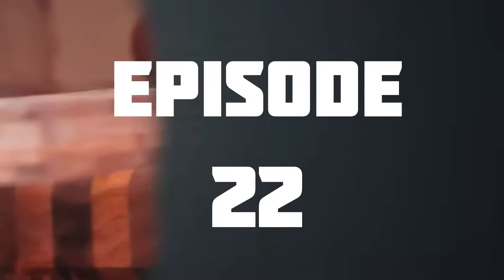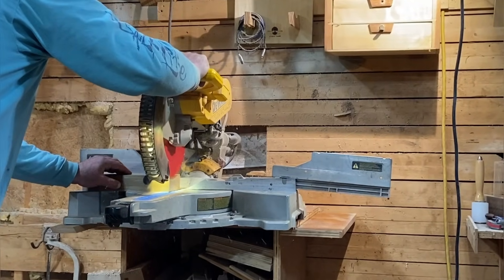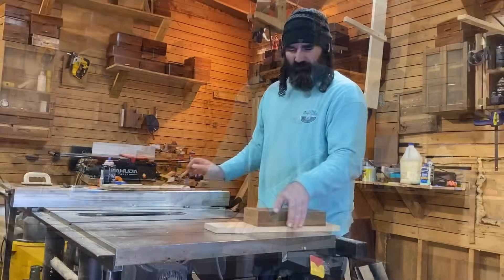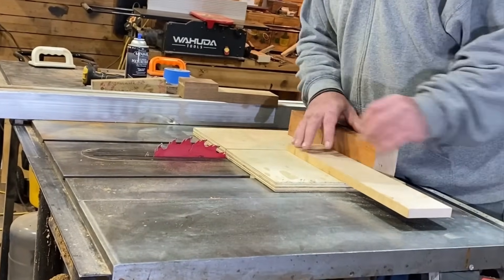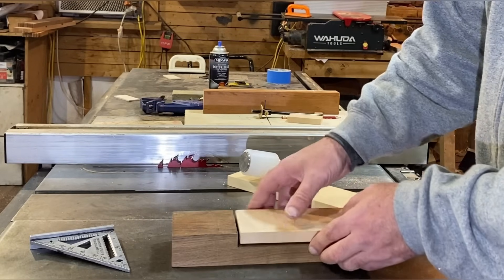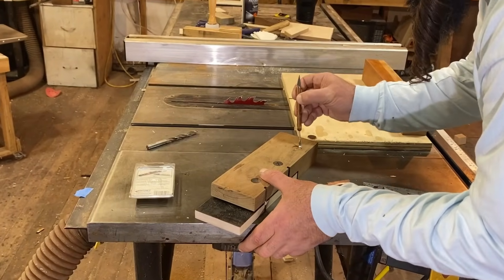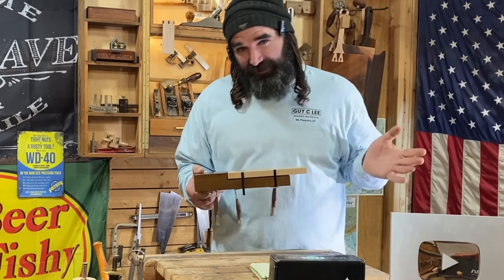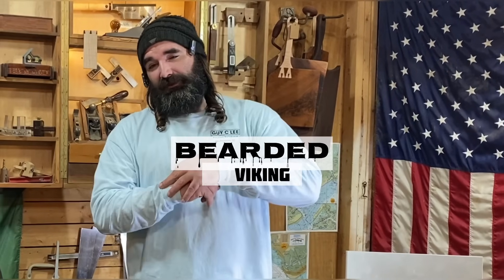Top woodworking projects that sell ep. 22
In episode 22  I show you how to build another beautiful magnetic key holder / shelf that actually sell . This new year season is all about getting the shop up and running and putting in the work ! ! .  so let’s make some sawdust and let’s make some money.
!! Enjoy and consider becoming a member of Bearded Viking Woodworks . Here are some of the tools I use to make these projects … some from Rockler , some from Amazon , Dewalt, ..etc post these projects to your online shops at Etsy , , Toonly , Tik Tok, Shopify , Facebook Matket Place , Pinterest and more

6:1 Clear Urethane Katz-Moses Magnetic Dovetail Jig and 90 Degree Cros

Gyokucho Razorsaw Dovetail Saw 240mm No. 311 with Replaceable Blade - Amazon.com

Pine Creek Wood Company - Lumber, Online Store, Claro Walnut Lumber tell them Bearded Viking sent ya !

products/2-1-2-heavy-duty-cleat

Amazon.com: 100 Feet Nautical Rope for Crafts, 6mm Thick Jute Twine (Brown) : Tools & Home Improvement

Amazon.com: LOGIX 20910 Butane Torch, Cooking Torch, Torch for Creme Brulee, Refillable, 9.6 oz, Blue Steel : Home & Kitchen